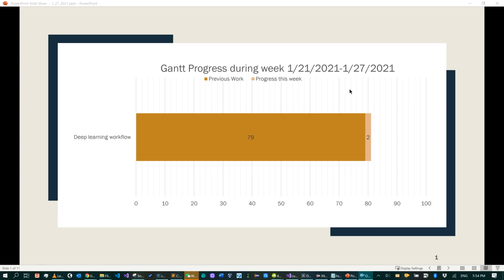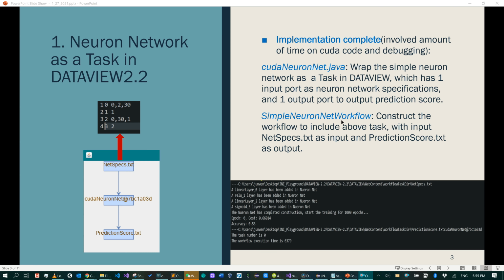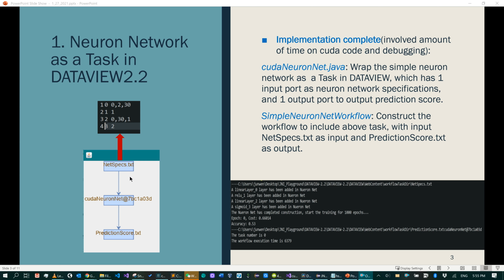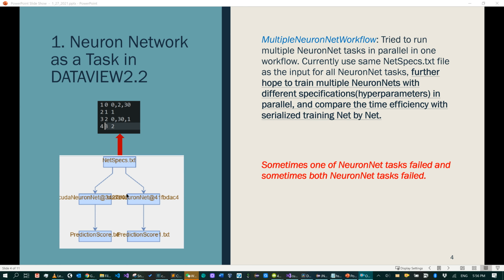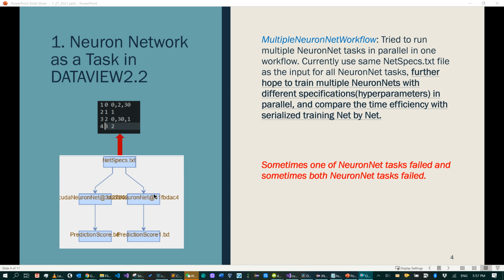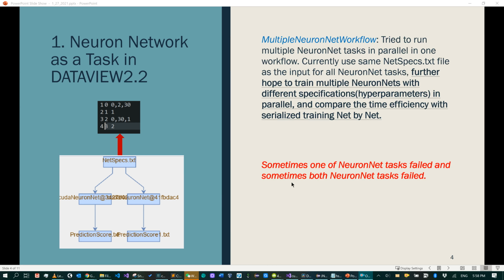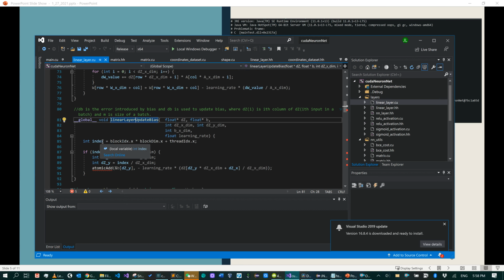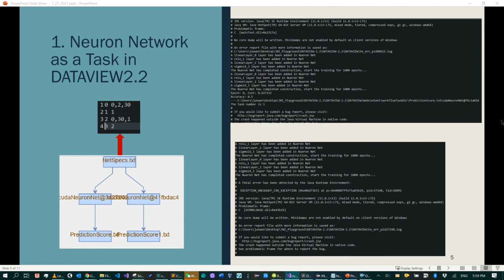20210127_WeeklyReport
This video covers the updates from past week